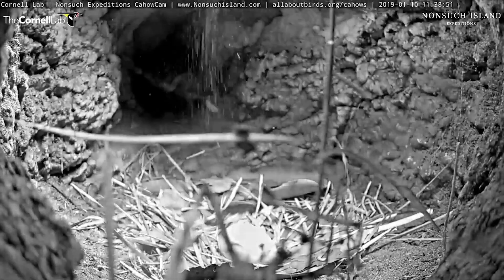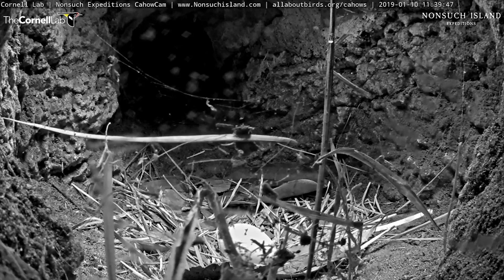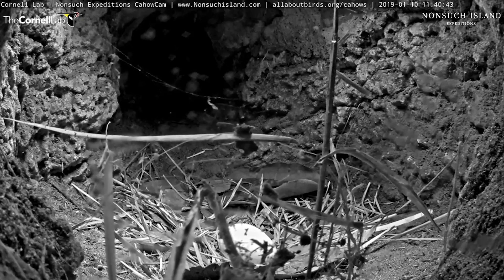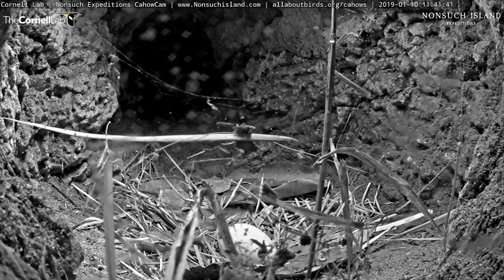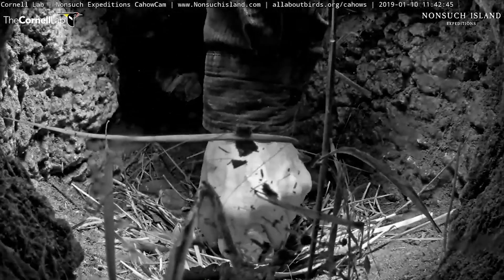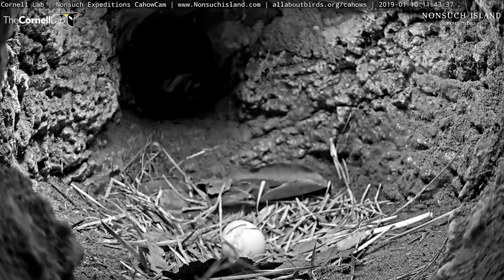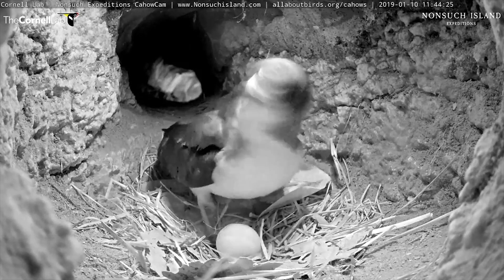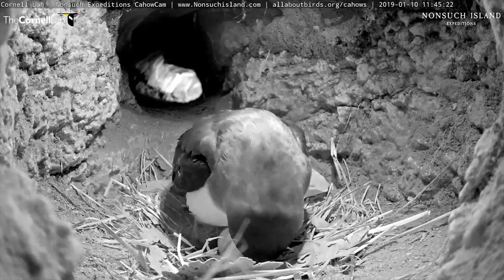Cahow Expert Jeremy Madeiros's First Visit To Bermuda Cahow Nest – Jan. 10, 2019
Listen in as Senior Terrestrial Conservation Officer and Bermuda Petrel expert Jeremy Madeiros removes the cover from the on-cam nesting burrow and makes his first nest check of the year on the female cahow. Jeremy will provide his expert take throughout the breeding season as he closely monitors the progression of this and other cahow nests on Nonsuch Island, Bermuda.

The CahowCam is a collaboration between the Cornell Lab of Ornithology and the Nonsuch Expeditions. You can watch the cam live at

and learn more about Nonsuch Island's environs (including the cahow) at

We're excited to share a brand new live viewing experience featuring the critically endangered Bermuda Cahow, a kind of gadfly-petrel that nests nowhere in the world except rocky islets off the coast of Bermuda. In the early 1600s, this once-numerous seabird was thought to have gone extinct, driven out of existence by the invasive animals and habitat changes associated with the settlement of the island. In 1951, after nearly 300 years, a single bird was rediscovered, and since then the species has been part of a government-led conservation effort to revive the species.

Much of this conservation work by the Bermuda Department of Environment and Natural Resources (DENR) has centered on the creation of manmade burrows to increase nesting habitat, and to create new colonies on larger islands that are more robust to the increasing threats of hurricanes. The Cornell Lab entered into a partnership with the innovative Nonsuch Expeditions, a multimedia and outreach effort centered on Nonsuch Island that is committed to raising awareness and conserving the unique animals and environments on and around Bermuda. They have successfully broadcasted from a cahow burrow in past years, and this year we are working together to create an experience that will blend both live footage from a new camera as well as interaction with DENR Senior Terrestrial Conservation Officer Jeremy Madeiros during his weekly nest checks throughout the nesting season.

This on-camera pair has been together since 2009, using this same burrow each of those years, and has fledged successfully for the last four years. During the nesting season, the cahows only visit and court under the cover of night, then head out to sea during daylight hours. The pair returned to the island in early-November to court and mate, then will disappear out to sea for the month of December.

You can follow updates and ask questions via the cahow cam's Twitter feed

We look forward to learning about this cryptic species alongside you.